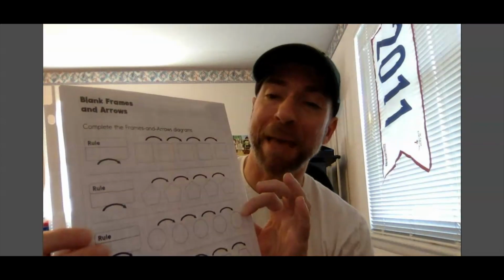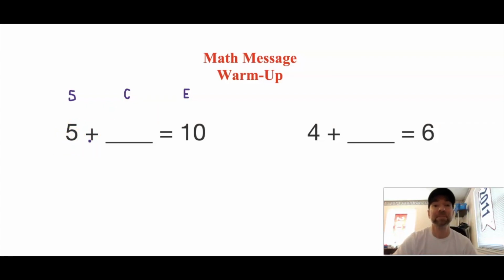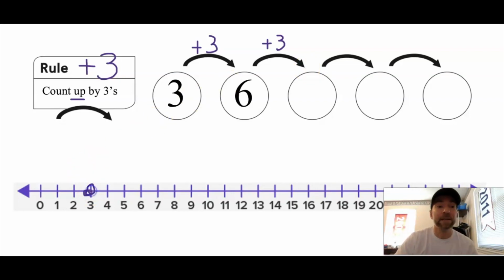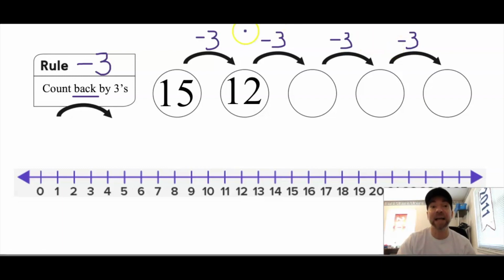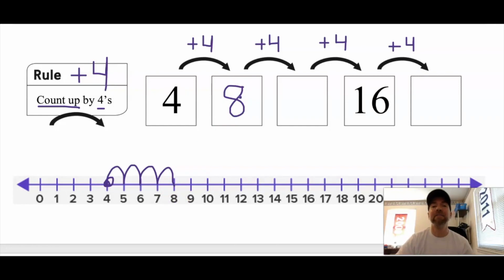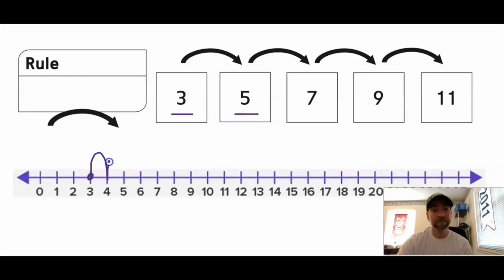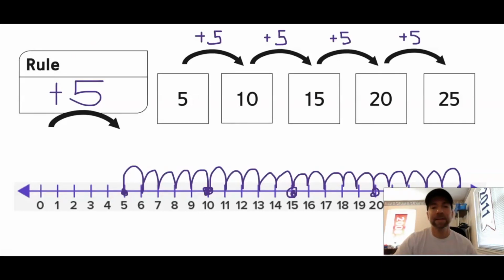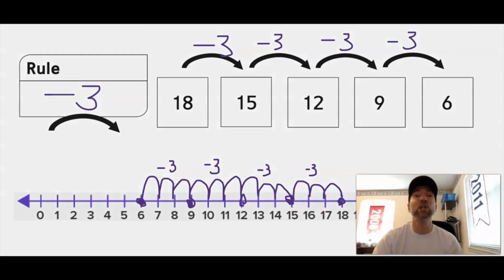Grade 1 Lesson 3.10 Frames and Arrows